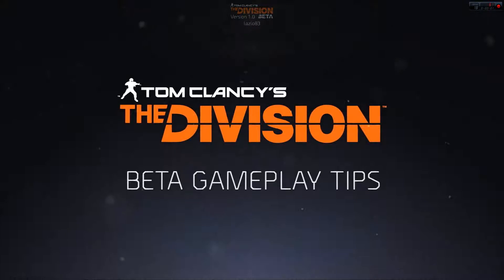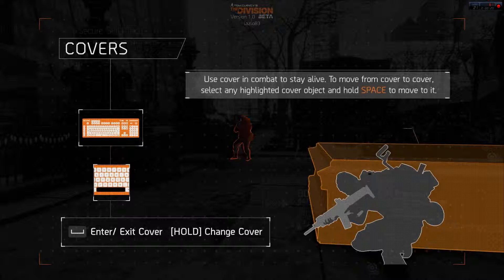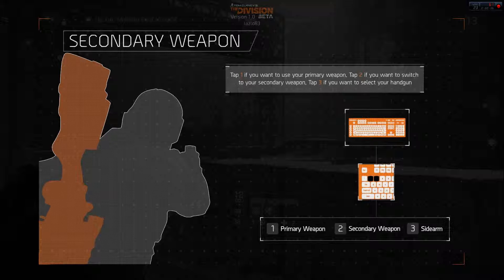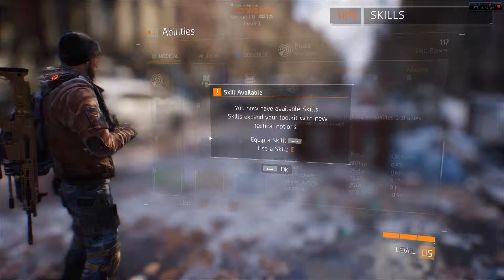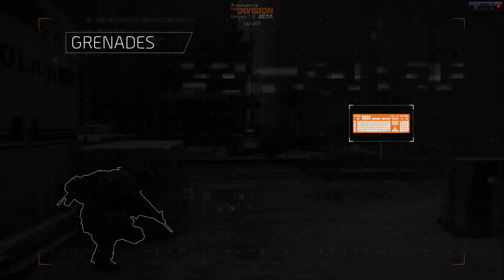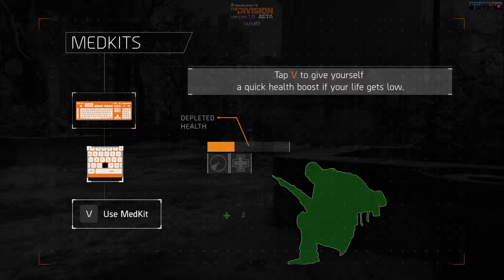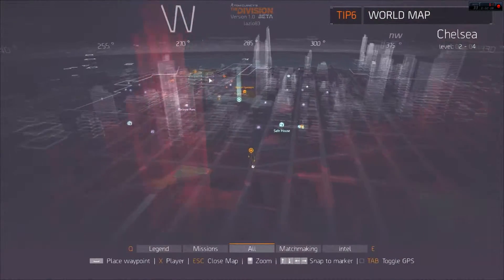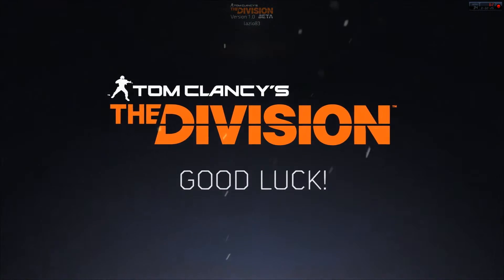Tom Clancy's The Division | PC gameplay | HUN | E1